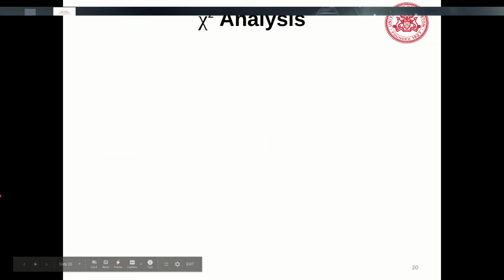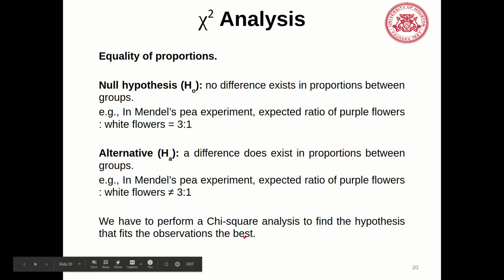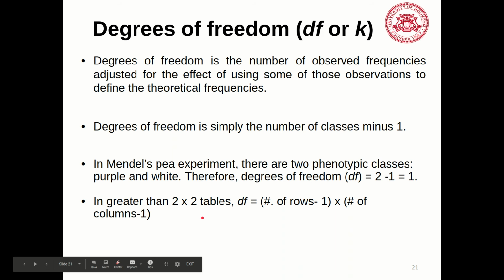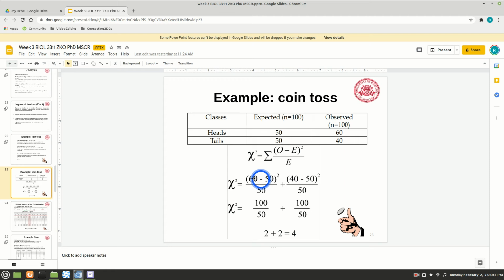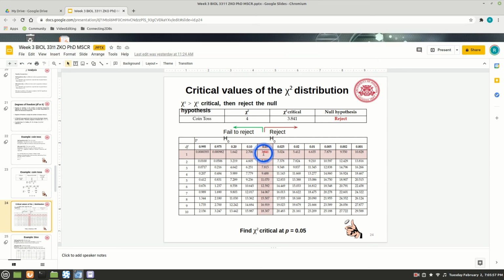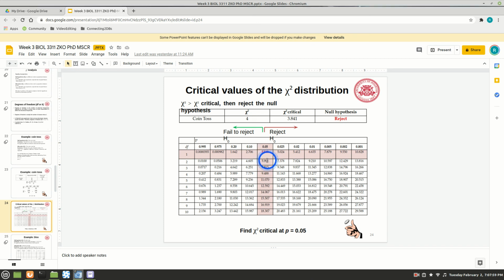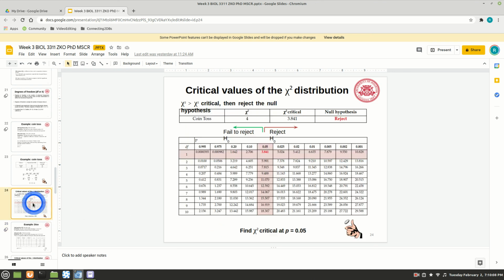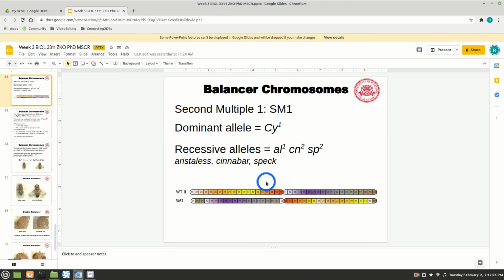Week3 slides vid2